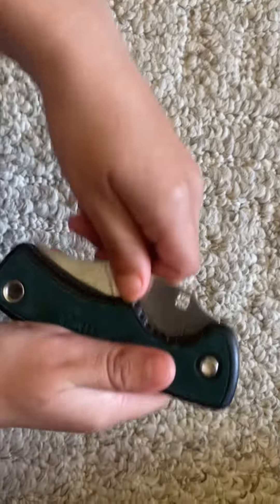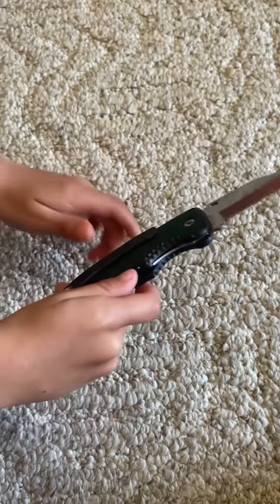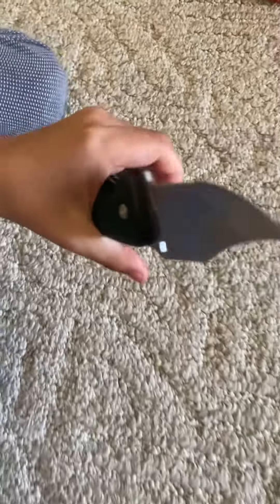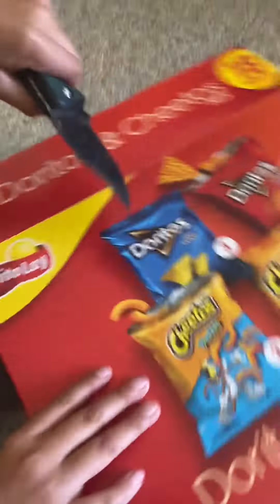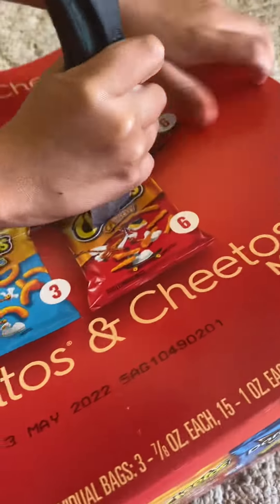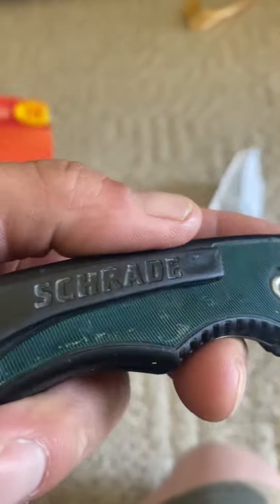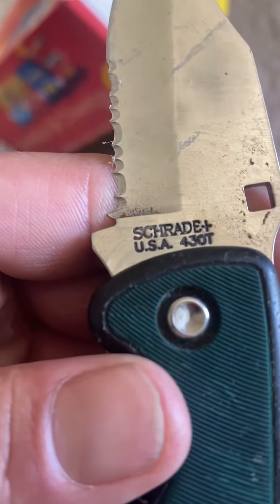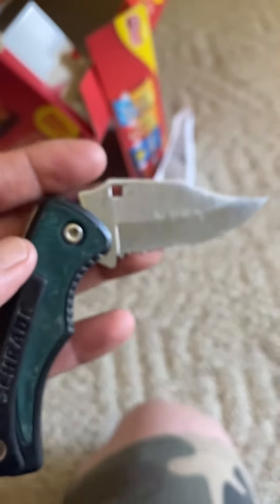Logan and Tony Knife Review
New to our channel is LOGAN!